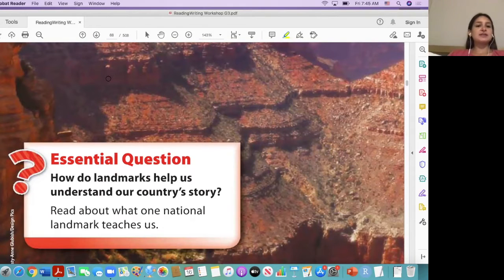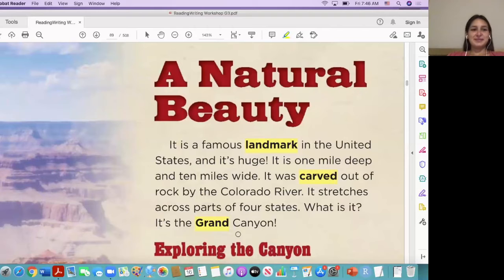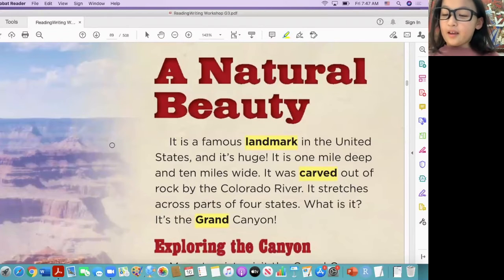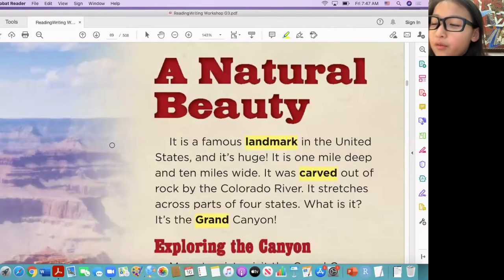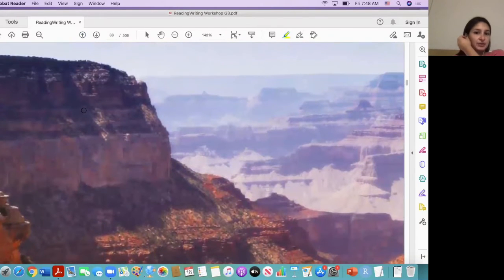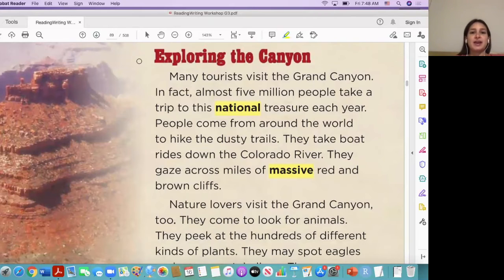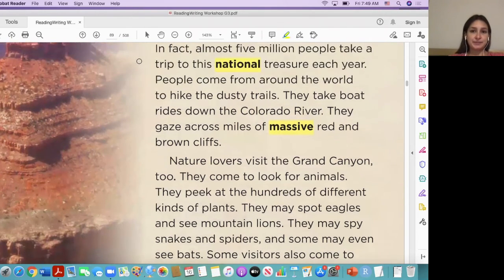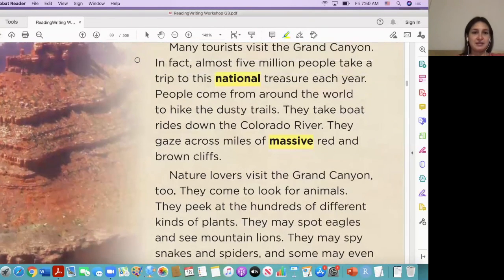美国小学英语 G3 A National Beauty